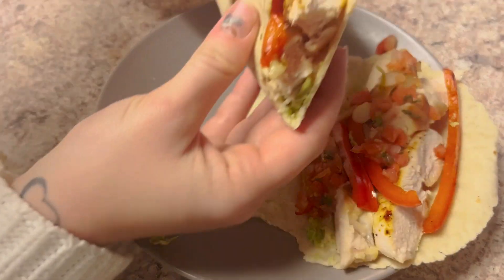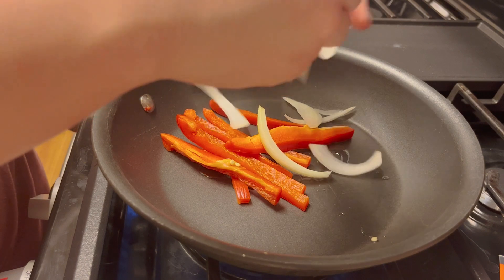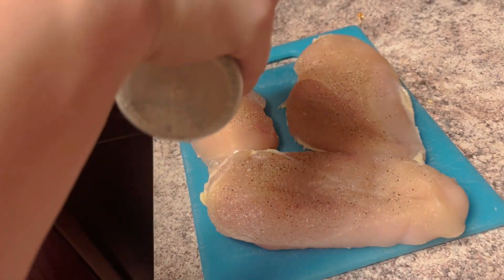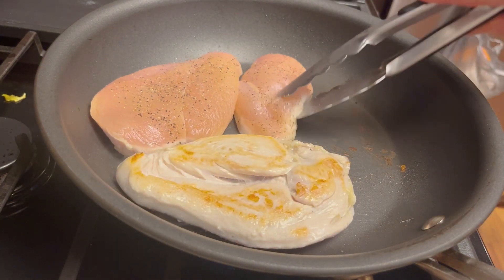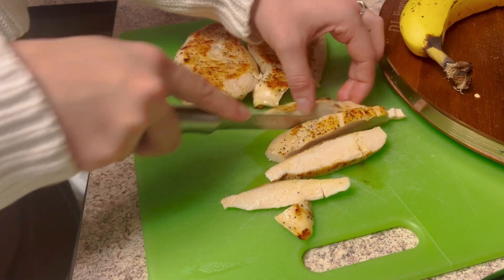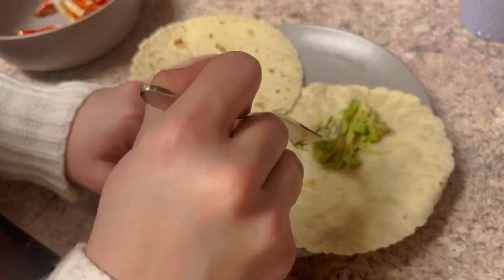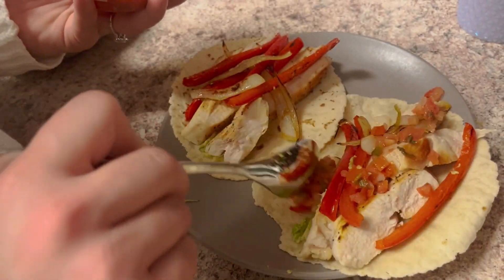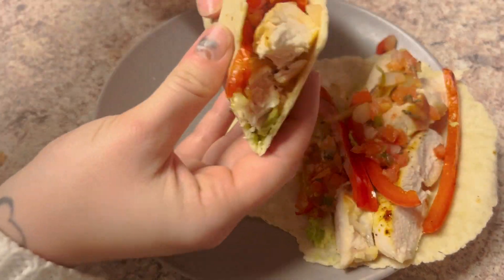Gluten Free/Dairy Free - Fajitas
I had no clue that almond flour tortillas existed. But now that I do? Im never going back

- G F / D F  S H O P P I N G  L I S T S -

- M I S S I O N  &  V I S I O N -
To help the 1,000's of individuals and families that have chosen to live a gluten free and dairy free lifestyle.  DailyRecipes.co provides fun and easy to make recipes that are easy to adapt to the Paleo, Keto, Primal, and Allergen-sensitive ways of life.  You shouldn't have to sacrifice time and taste.  You will also find recipes to help with cheat days, and times that you need to cook for others following a different eating lifestyle.

- E S S E N T I A L  G E A R -

Knife Set with Block - 7-Piece

CorningWare French White 7-Pc Ceramic Bakeware Set

Country Kitchen Nonstick Induction Cookware Sets

Ceramic Glaze Bakeware Set

Cast Iron Skillet with Lid

Non-Stick Cookie Sheet Baking Pans

Teak Wood Kitchen Utensils Set

KitchenAid Gourmet Meat Tenderizer

Boar Bristle Pastry Brushes

Vintage Mason Jar Kitchenware Set

Handheld Foam Maker and Froth Maker

Handmade Cotton Retro Aprons

Information is delivered as-is with no outcomes implied.  You should always consult with a physician before engaging in a particular eating lifestyle.